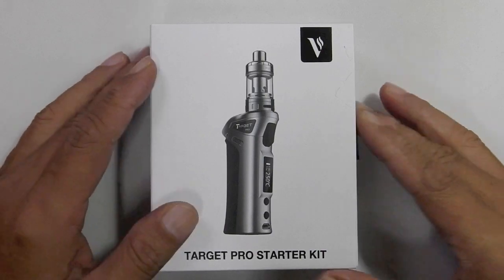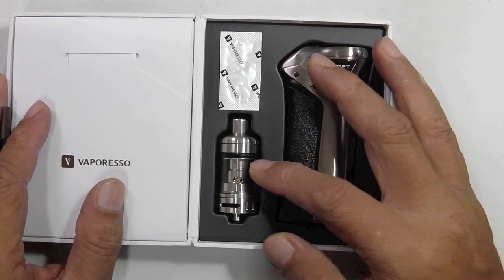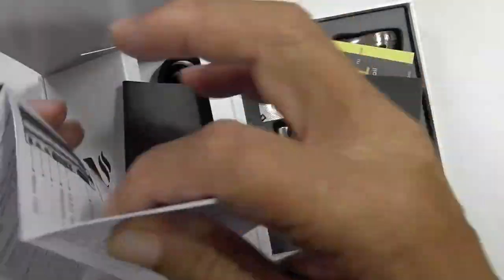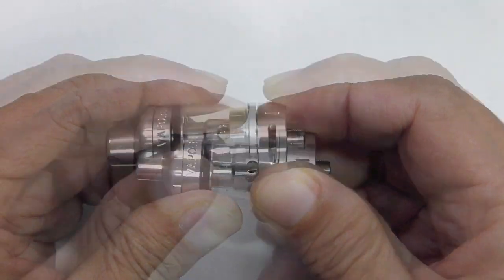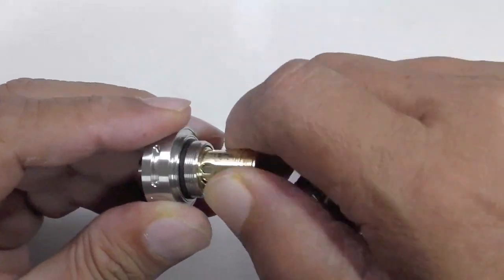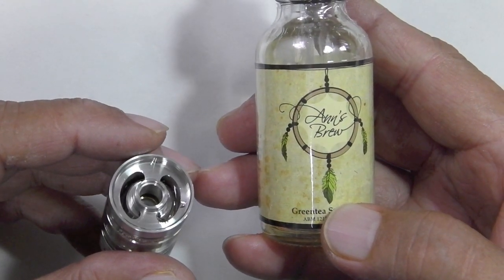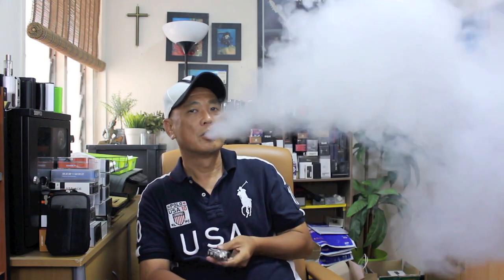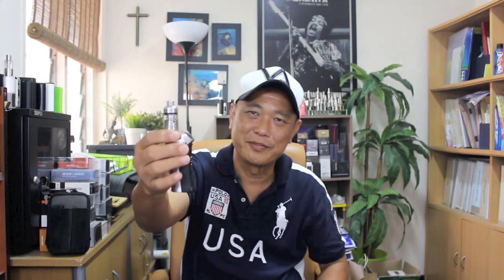Target Pro Starter Kit By Vaporesso | Anne's Brew ELiquid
The Vaporesso Target Pro 75W VTC Starter Kit features a redesigned internal chipset, featuring 75W of maximum output coupled with a sophisticated temperature control suite, and the inclusion of the leak-resistance Target Pro Tank.
This was sent to me for the purpose of this review by Vaporesso

Specifications:

Target Pro 75W VTC Box Mod:

SIngle 18650 Rechargeable Battery - Not Included
Variable Wattage Range: 5~75W
Max Voltage Output: 9V
Min Atomizer Resistance: 0.05
Temperature Range: 200-600F
Supports Ni200 Nickel, Titanium, and Stainless Steel Heating Elements
Temperature Coefficient of Resistance (TCR) Adjustments
Superior Zinc Alloy and Stainless Steel Construction
Comfortable Leather Grip
Intuitive OLED Display
Trigger-Like Firing Mechanism
Ni200 Temperature Control Capability
Magnetized Battery Cover
Overcharge Protection
MicroUSB Port - Firmware Upgrade
510 Thread Connection

Target Pro Sub-Ohm TC Tank:
22mm Diameter
2.5mL Juice Capacity
Superior Stainless Steel Construction
Pyrex Glass Reinforcement
Leak-Resistance Design
Convenient Top-Fill Method
Adjustable Airflow Control at Base
cCell Coil System
Revolutionary cCell Ceramic Coil System
Ceramic Cylinder Structure
510 Connection